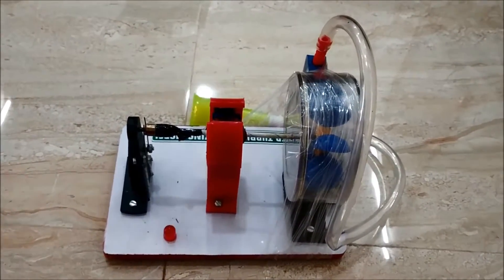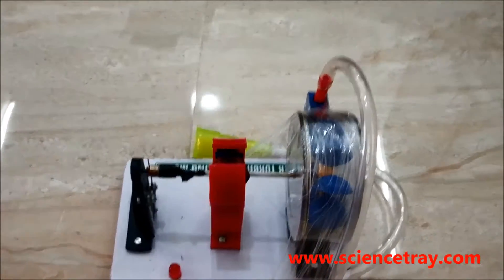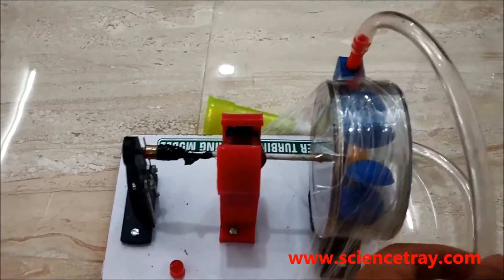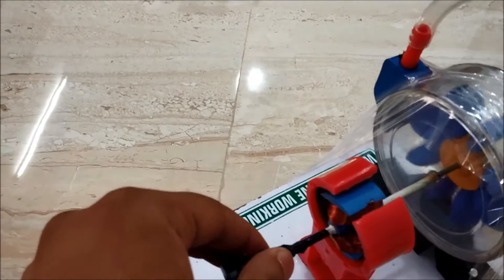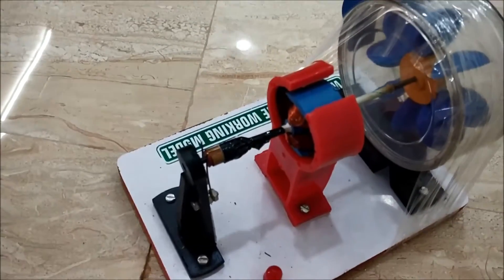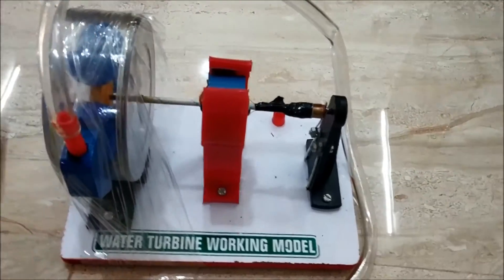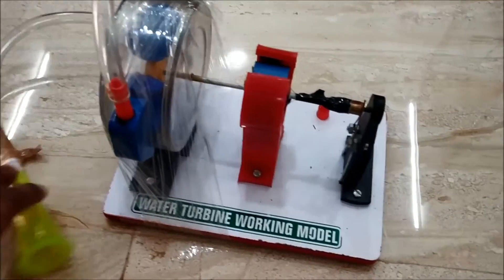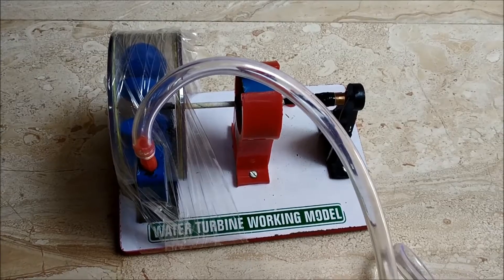Water turbine model Science exhibition